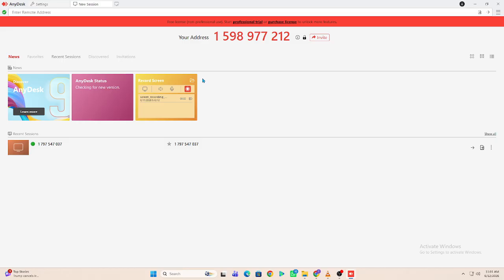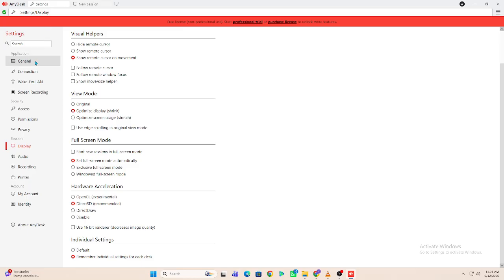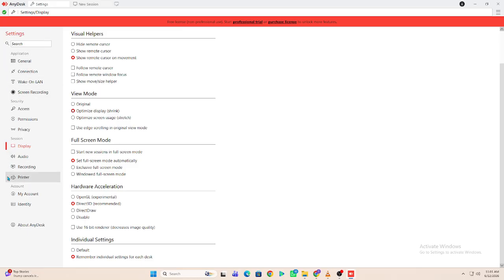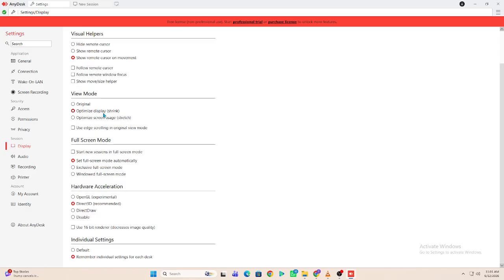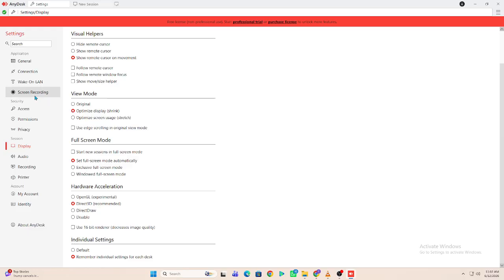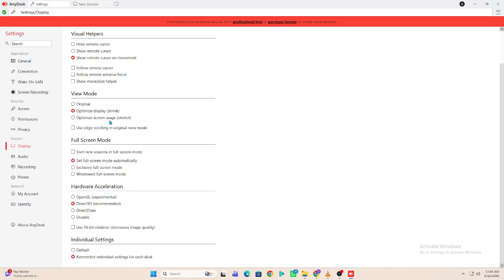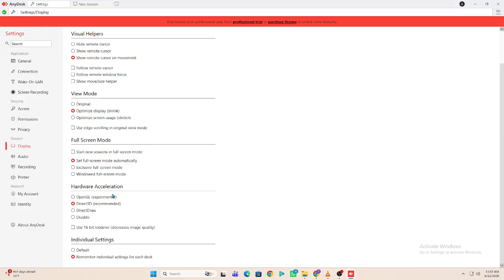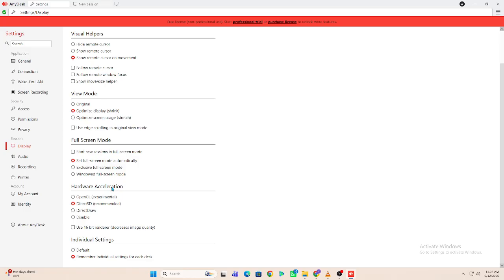How to Transfer Files Using AnyDesk Full Guide 2026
Learn how to transfer files using AnyDesk with this complete 2026 step-by-step guide. Discover how to use AnyDesk’s file transfer feature, send and receive files between devices, manage transfer permissions, troubleshoot transfer issues, and securely move documents, images, and folders during remote desktop sessions.